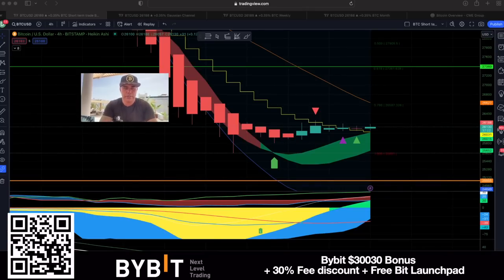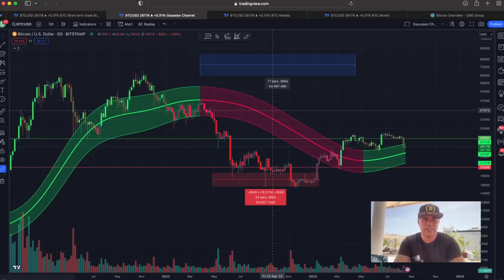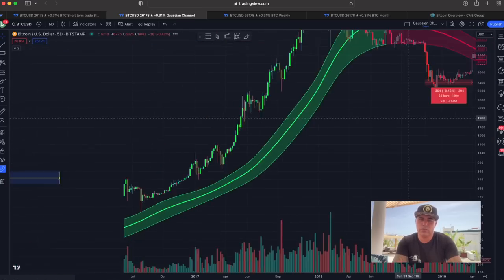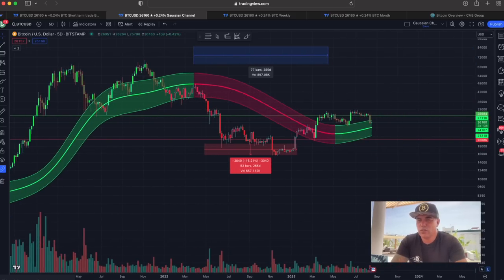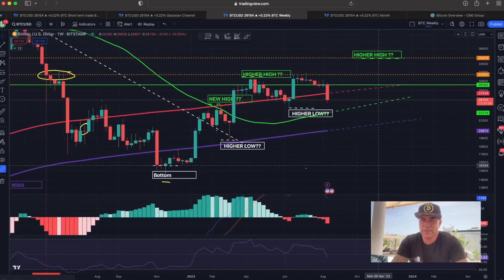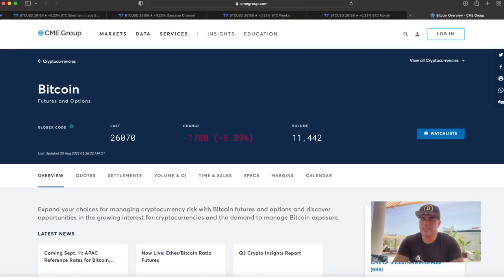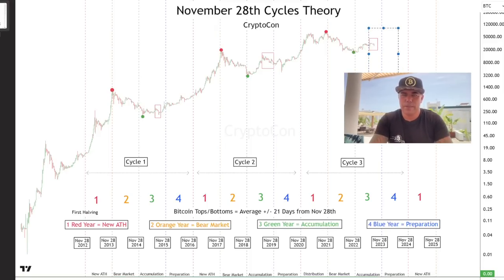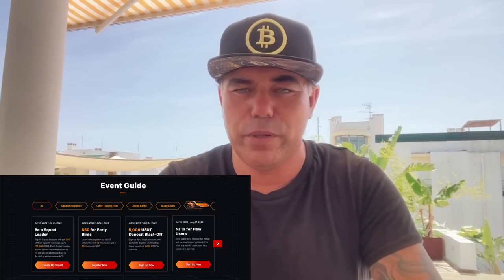BITCOIN WILL MOVE SO BE PREPARED!!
✅ TRAVEL

✅ EDUCATION

🔥🔥COOL STUFF 🔥🔥

⏰ Time Stamps ⏰
0:00 Intro
0:30 Bitcoin Web3 HOTEL Algarve
1:05 The Idea
4:55 The Restaurant Area
6:14 Neighbours
10:13 The Rooftop
15:52 Come and see this Plan